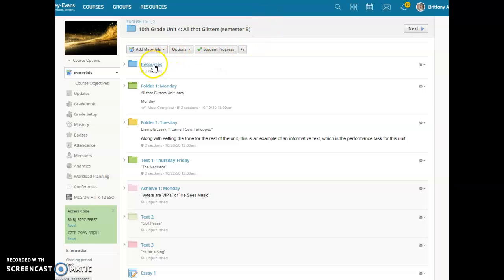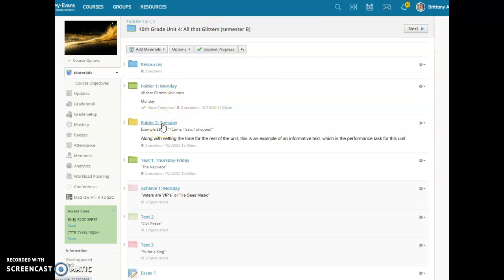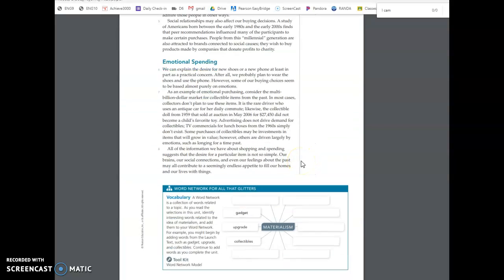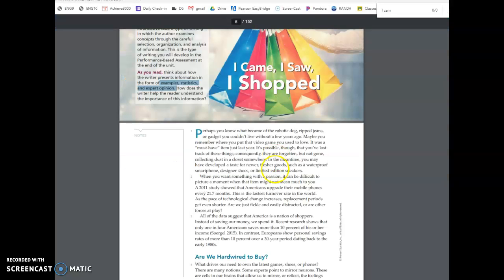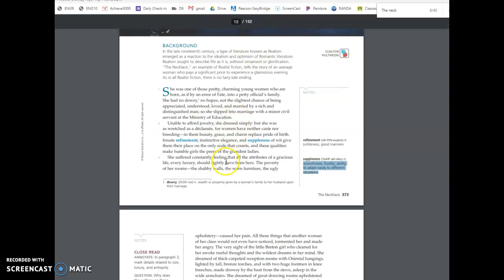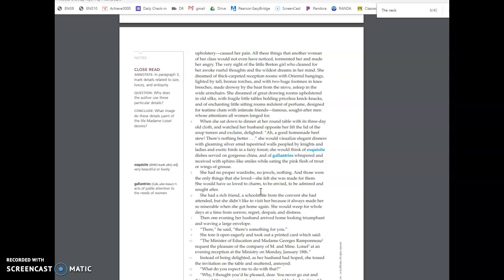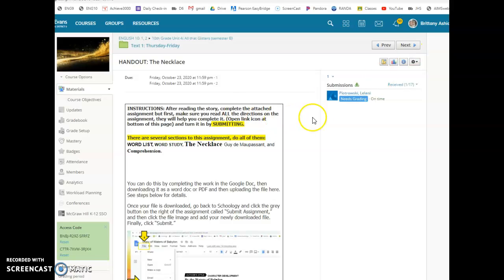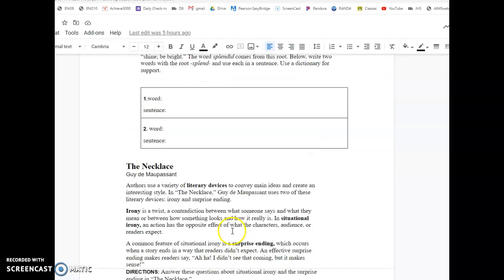Week 1 ENG 10 Folders 1-2, & Text 1